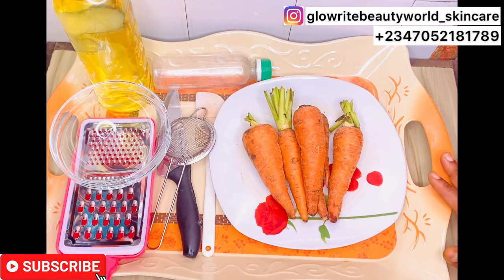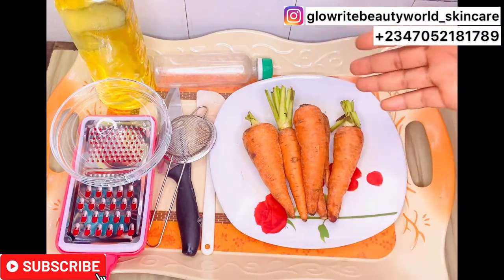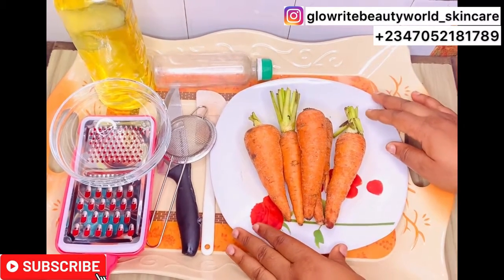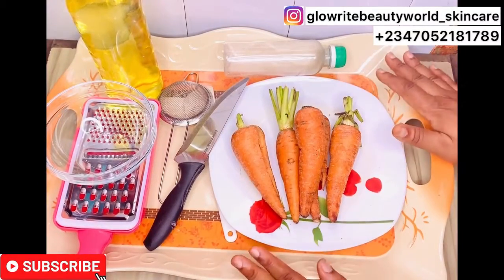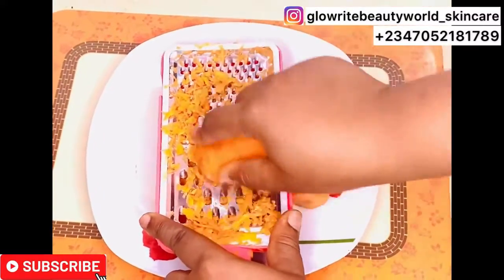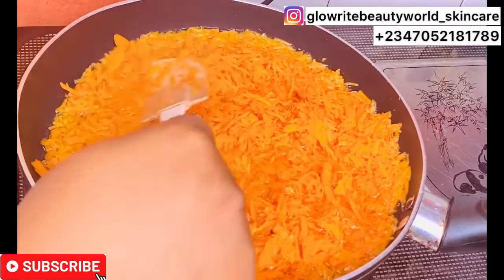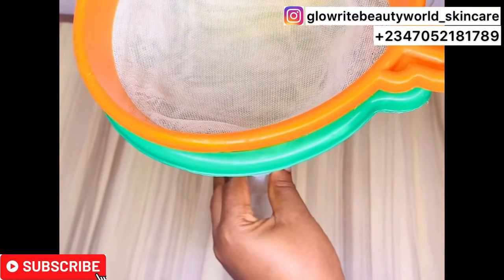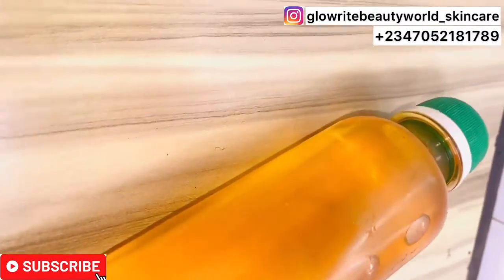HOW TO MAKE A CARROT OIL | CARROT CARRIER OIL FOR SKIN LIGHTENING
Ingredients used are:
Carrots
Sunflower oil

our EBOOK will get you started to start formulating Organics and pro mixed skincare products effectively in any part of the world your are based in.

                       GLOWRITE BEAUTY WORLD